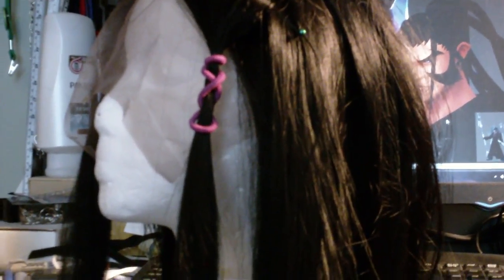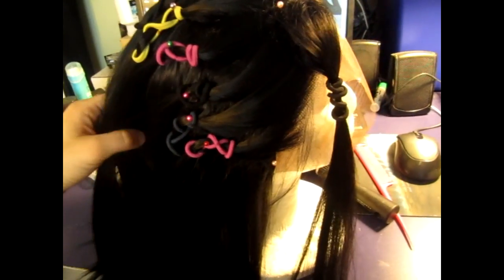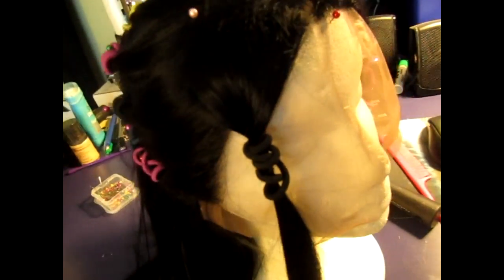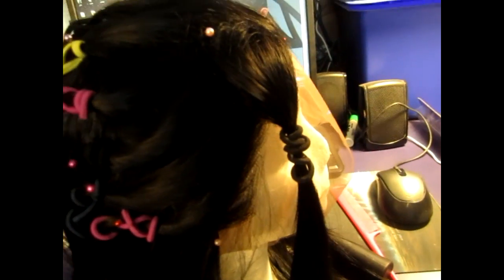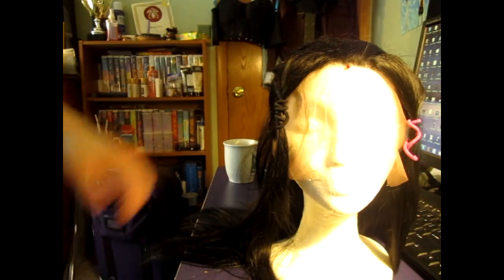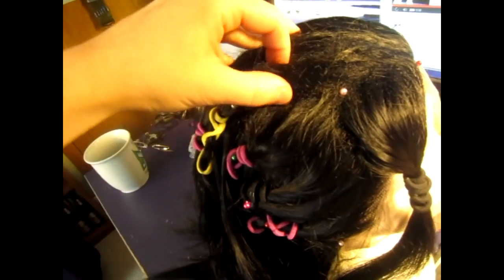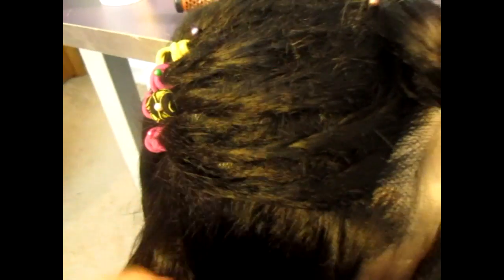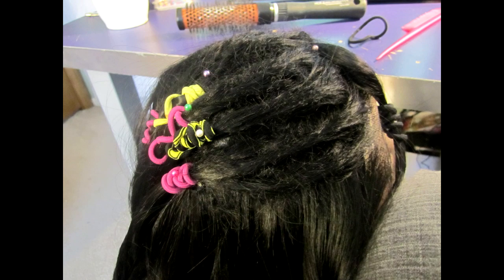Xaldin Wig - Styling Part 1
basic work for styling Xaldin's hair from Kingdom Hearts 2 and 358/2 Days.

Black, $65, heat resistant